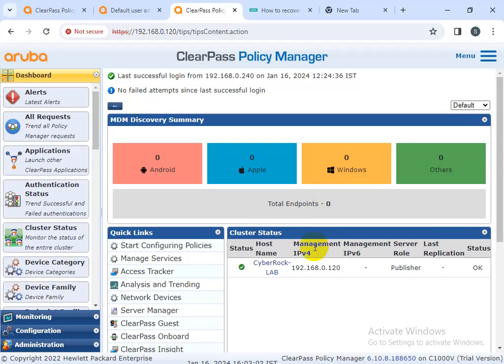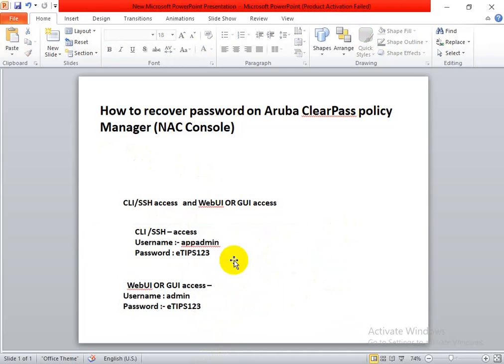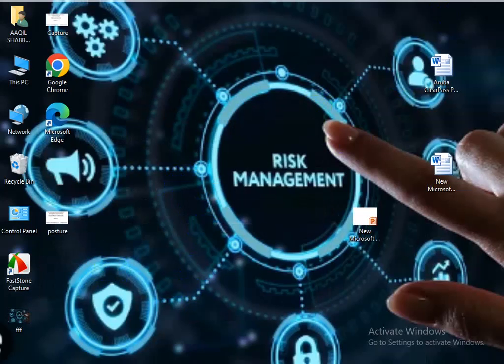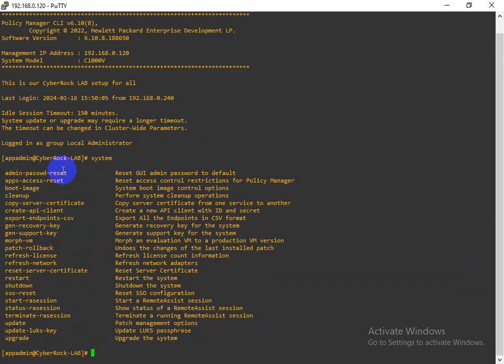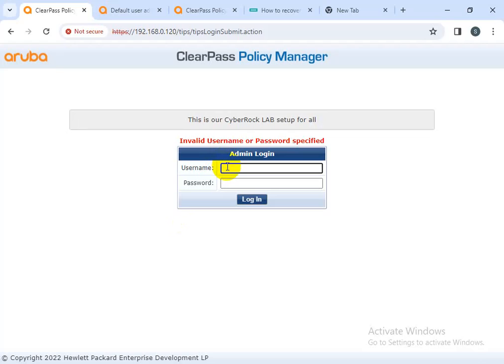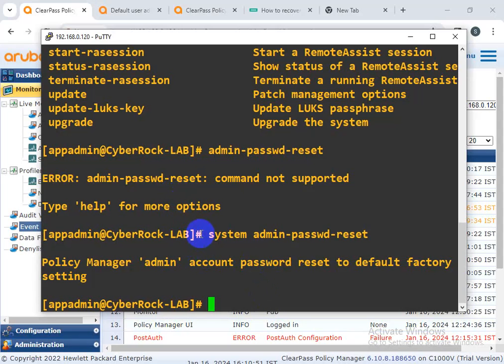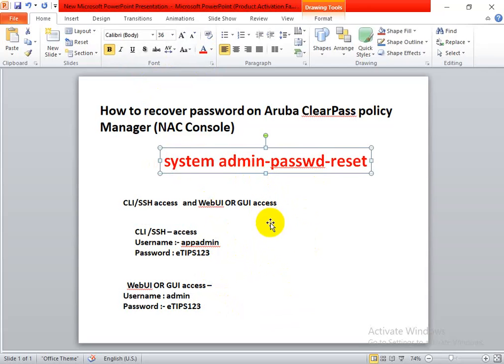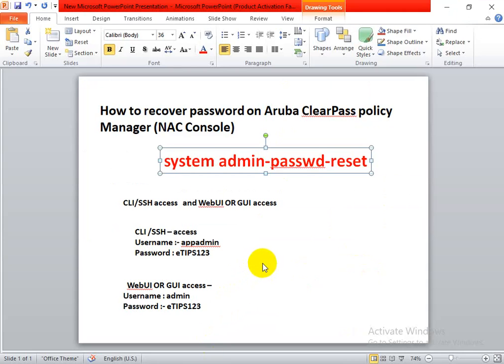How to Reset Clearpass Policy Manager NAC Console security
My dear friend if facing any issues with CPPM configuration and deployment please mail me the below mail ID or call my Number, I will help you as soon as possible

Mac Authentication service
dot1x authentication
Web authentication
NAC console
what is different between ISE and Aruba clearpass
Insight reports
Enspoints reports
Platform Licence
Guest portal
Tacacs authentication
Radius Authentication method
Enforcement Policy
profile configure
Domain server Ad server
posture policy
bank posture compliance
authentication source